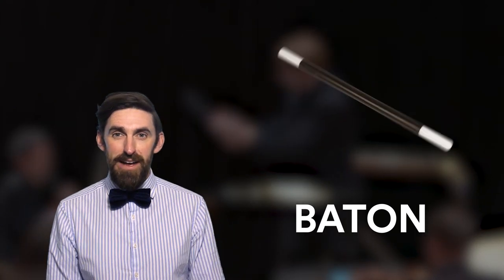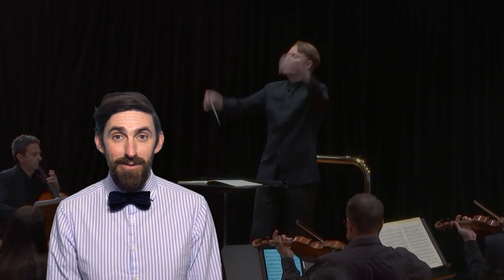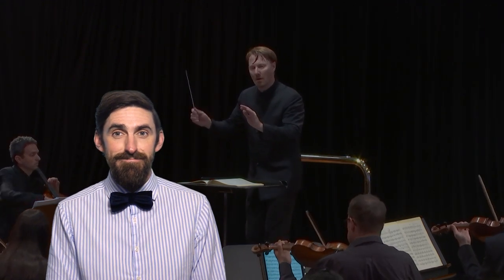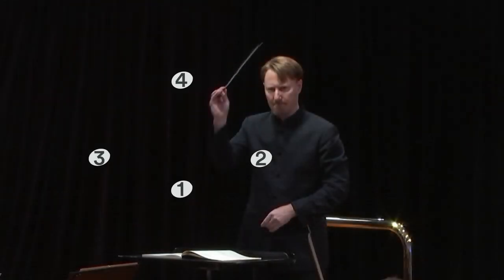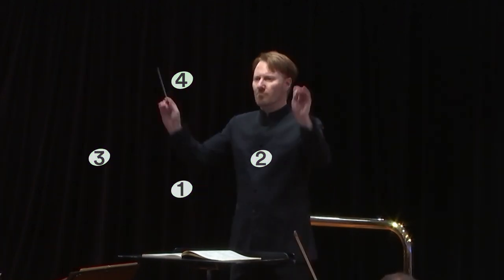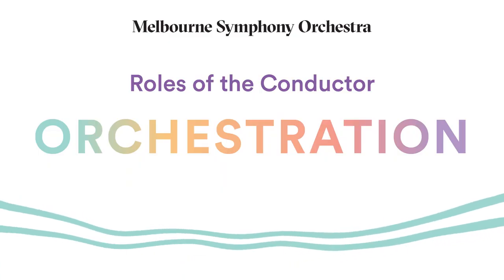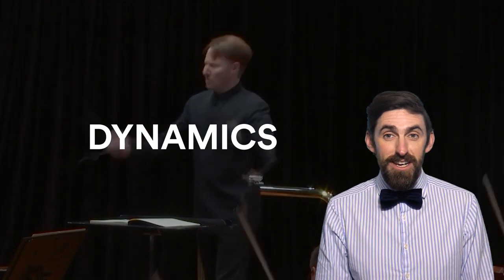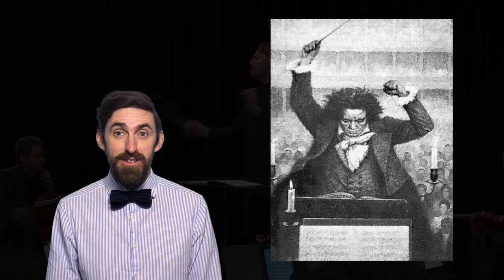Beethoven Bites Primary | Bite 5: Conductors!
Beethoven Bites, hosted by Richard Vaudrey, is a series of six, bite-size digital learning resources supporting teachers at Primary and Secondary levels to deliver high-quality, curriculum-linked lessons – perfect for online learning or in the classroom.

Get to know genius Ludwig van Beethoven by exploring his seventh symphony in delicious, bite-size pieces suitable for delivery by specialist and generalist primary teachers, either online or in the classroom

In this Bite, perfect for Primary School students, we learn about the role of a conductor.

Writer and Host: Richard Vaudrey
Editor: Thomas Marley
Performance Vision: CVP Events, Film And Television
Performance Audio: Norwest